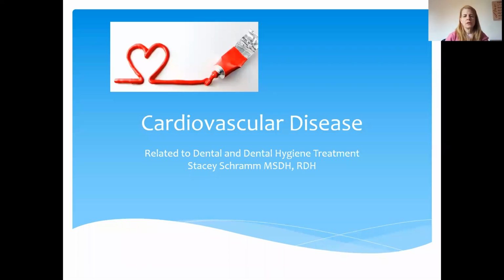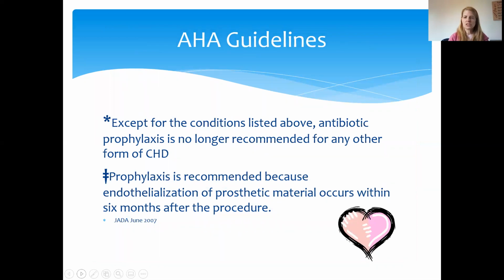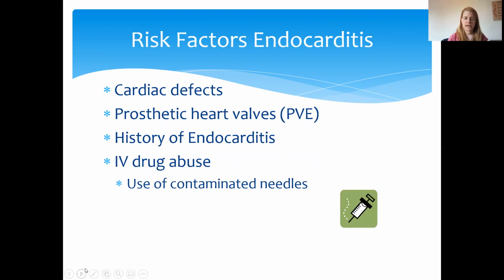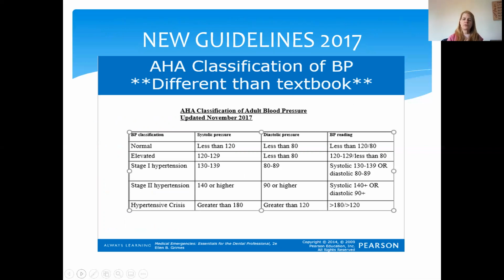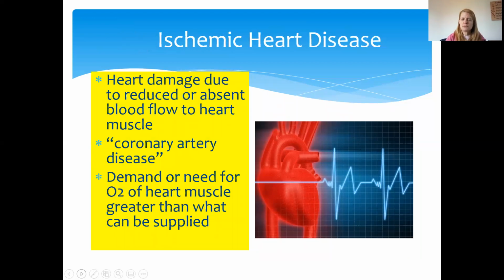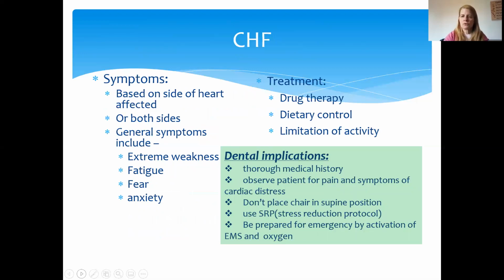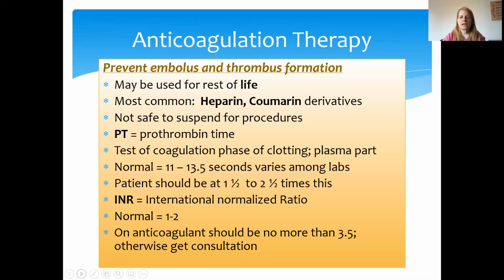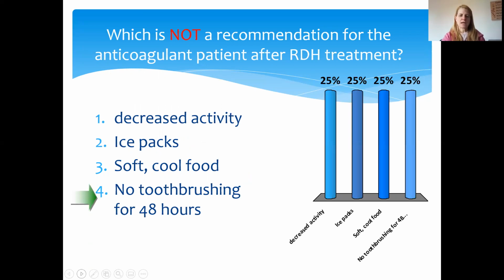DEHY 241 Cardiovascular Disease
Powerpoint for my students over cardiovascular disease and dental hygiene treatment